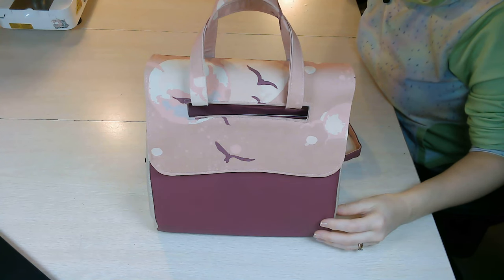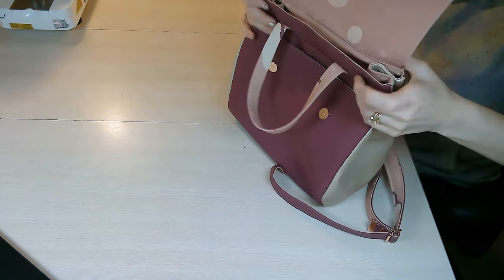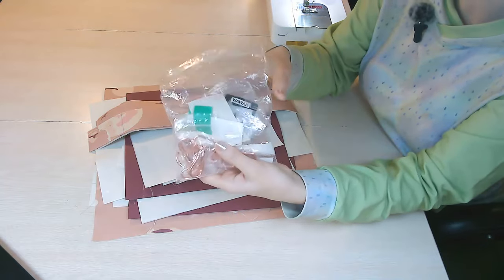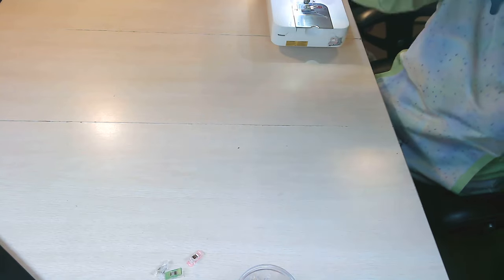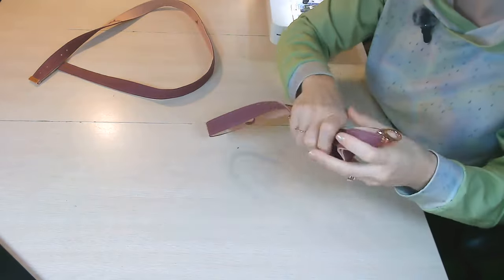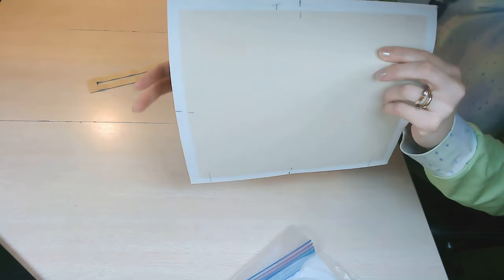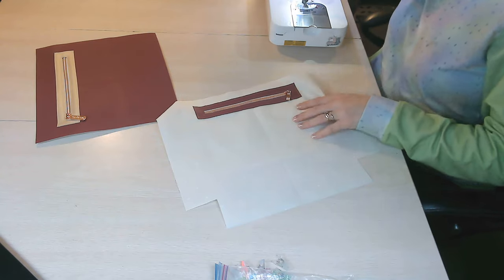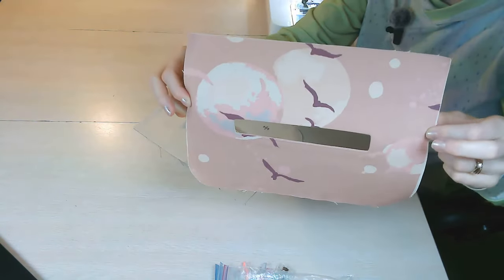Elpis Convertible Backpack by DEJA Designs - Full Tutorial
In this video, I walk you through how to assemble and sew the Elpis Convertible Backpack by DEJA Designs,  and share some tips and tricks along the way. This video is filmed like a sew along. If you don't want to watch the part where I sew or am doing other things, you can always fast forward or adjust the speed of the video, so it is faster. However, there are times I give tips and tricks while sewing. I figured filling in some of those moments with some helpful information, makes it a bit more interesting to watch.
Also to note, I do not give any measurements, show pattern pieces or use any measuring tools on camera, in any tutorials I film. This is for the protection of the pattern/designer and also because I often film tutorials during testing and measurements or other things can change. So, to ensure the tutorials are accurate and match with the pattern, I don't give this information. You will need to have your pattern open on another device, printed or on your computer, to follow along with each step and be able to refer to measurements or seam allowances given. If you have the video open on your computer and want to also have the pattern PDF open on your computer, you can minimize this YouTube video and move it to a corner on your screen, it'll be smaller but, you can still see it and have the pattern open as well.

The machine I sewed this bag on is a Juki TL-2200 QVP Mini and I used Schmetz Microtex 90/14 needle. This bag is made out of a combination of canvas and Moonglow Vinyl for the exterior and accents, and quilting cotton for the lining. For threads I used Gutterman All Purpose Polyester Thread. You'll want to use the needle, materials and threads that work best for your machine.

You can also reach out to the designer, Andrea, through her email. If you need a quick response, emailing Andrea is the best way to get a quick response, because I don't always get notifications and may miss them for a few days.

I'm looking forward to seeing all your Elpis Convertible Backpacks made and posted on social media!

You will need to download this pattern from the designer in order to sew this bag, as no pattern piece measurements are given in this video.

DEJA Designs Etsy Shop -

Champagne Moonglow Vinyl, Pomegranate Moonglow Vinyl, and Canvas from Sew HungryHippie

Some tutorials that you may find helpful. These may be helpful to watch before you start your bag, as I mention and refer to these throughout the video. They are helpful tips and tricks.

How to Topstitch a Bag on a Machine That Doesn't Have a Free Arm -